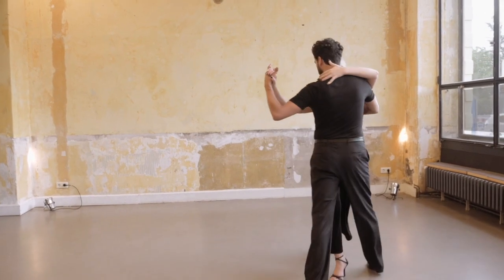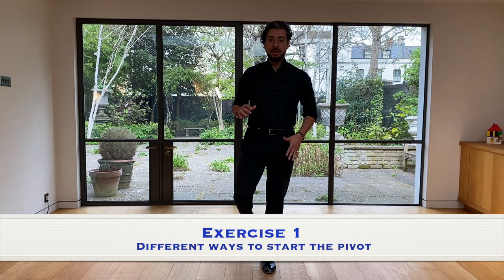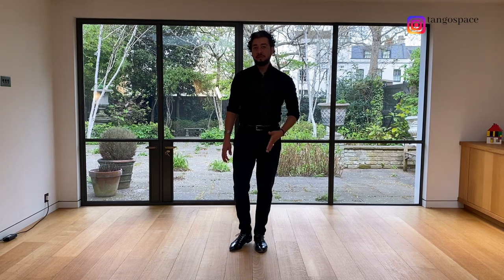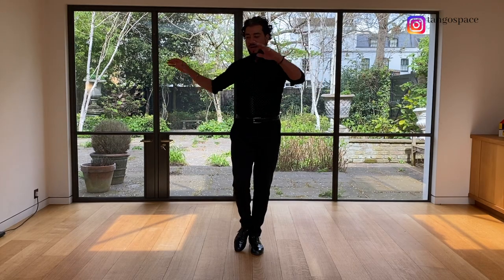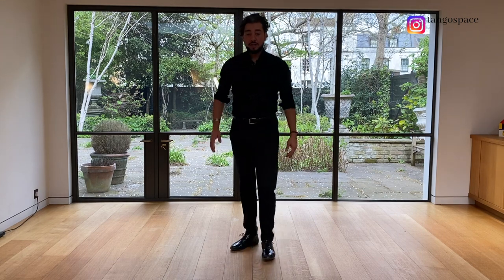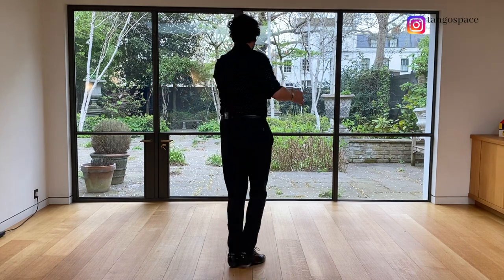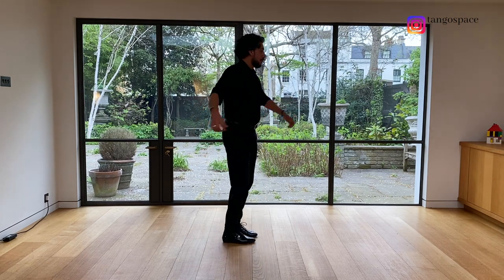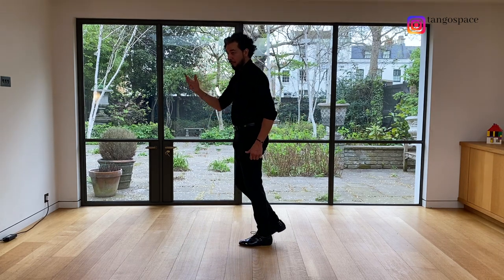How To Practice Your Tango Turns (With Tango World Champion Facundo De La Cruz)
Improve your tango technique with world champion Facundo de la Cruz! In this video, Facundo shares expert tips and exercises for mastering heroes and lapis in tango dancing. Enhance your balance, pivot technique, and add stylish effects to your movements.

In this video, we cover:

- Introduction to heroes and lapis techniques
- Exercises for improving balance and pivots
- Tips for combining upper and lower body movements
- Practical demonstration of heroes and lapis

0:00 Introduction and special guest Facundo de la Cruz
1:10 Exercise for improving pivots
2:06 Techniques for backward pivots
3:01 Combining upper and lower body movements
5:28 Demonstrating full heroes and lapis
8:30 Tips for maintaining balance during pivots
10:00 Advanced techniques and effects
12:08 Coordination exercises with a partner
13:05 Closing remarks and invitation to subscribe